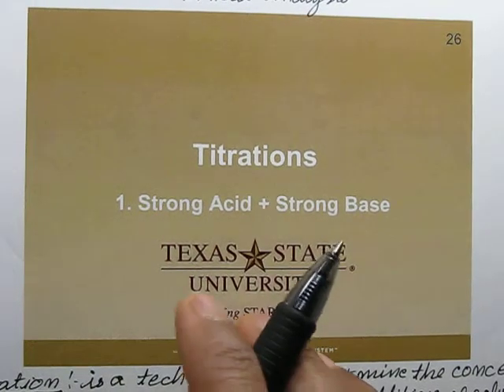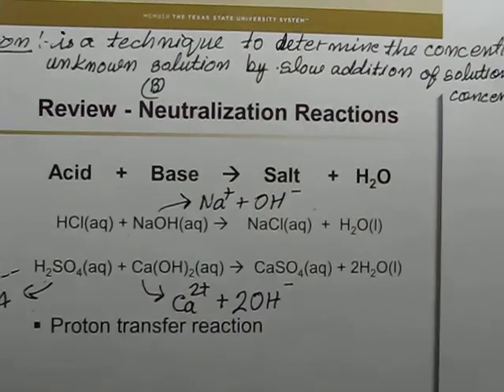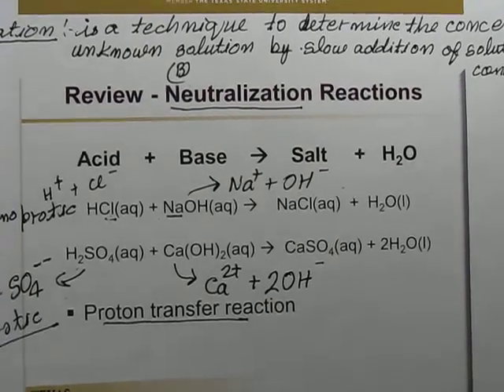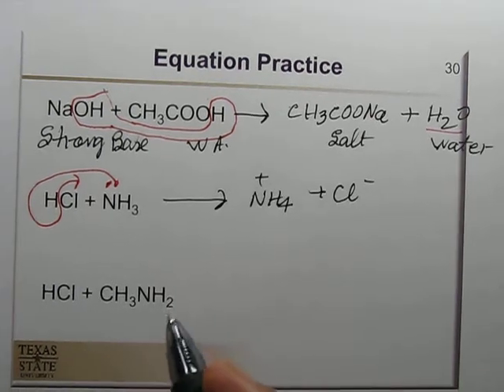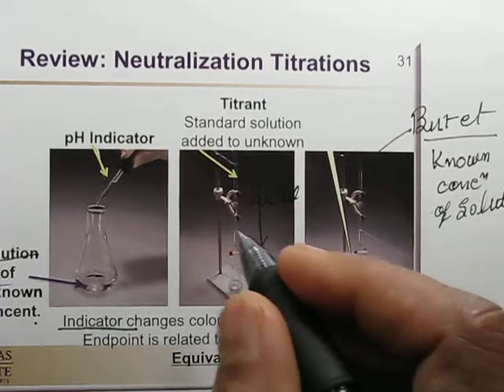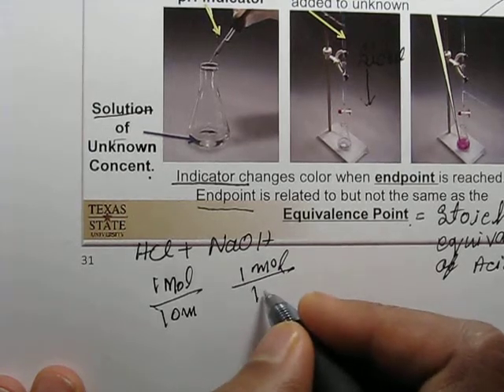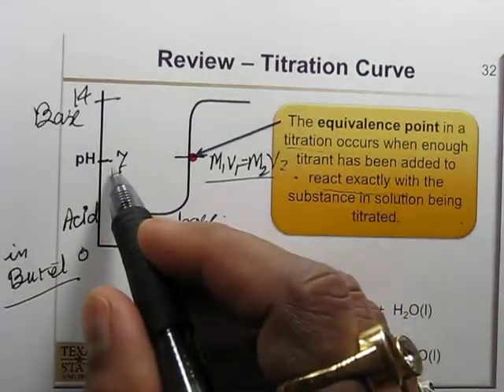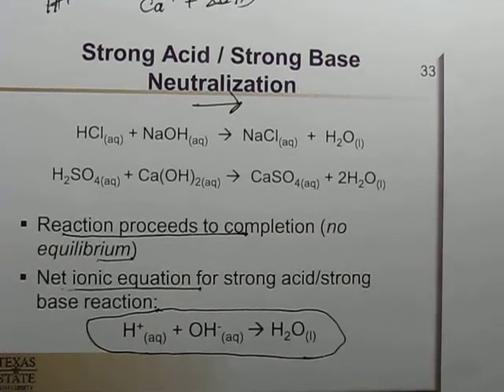Chapter-17_Lect-6_Titrations Strong Acid Strong Base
Chapter-17_Lect-6_Titrations Strong Acid Strong Base MVI 0547